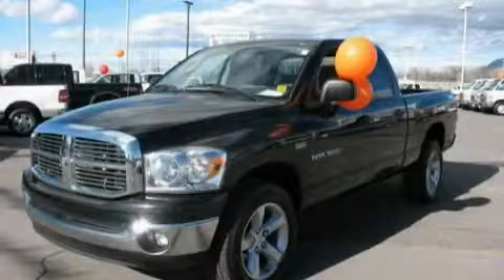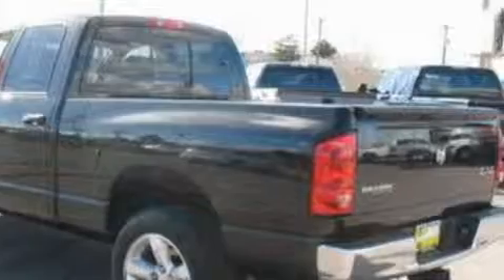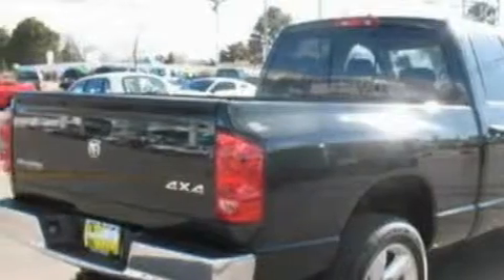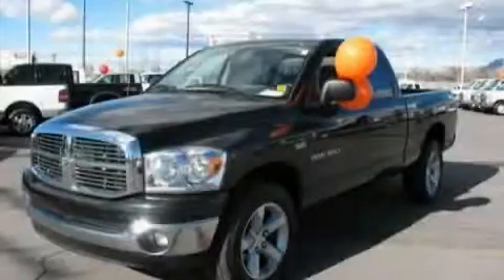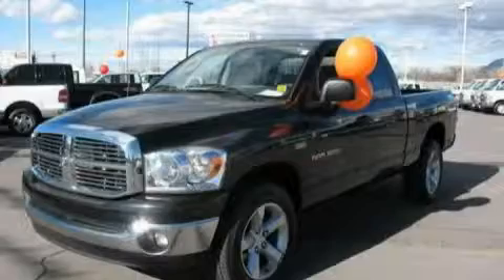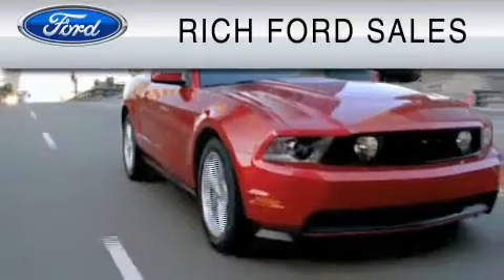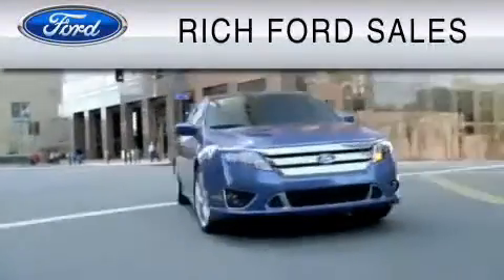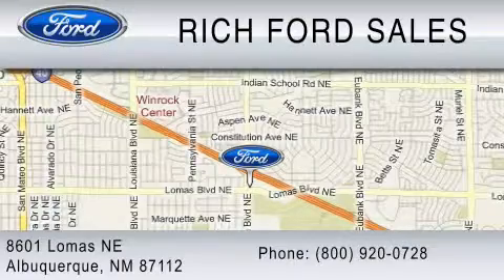Used 2007 DODGE RAM 1500 Albuquerque NM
Year: 2007
 Make: DODGE
 Model: RAM 1500
 Engine: 5.7L V8
 Trans.: AUTO
 Exterior: BLACK
 Miles: 23,176
 Interior: GRAY

 2007 DODGE RAM 1500 Albuquerque  NM